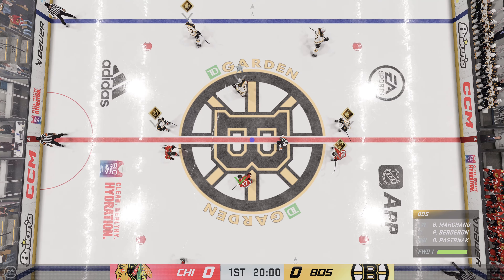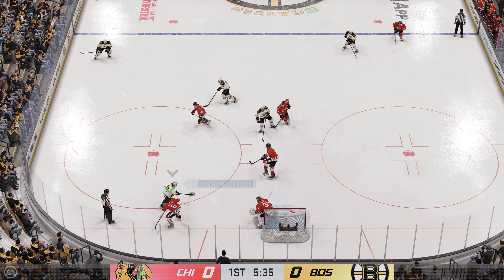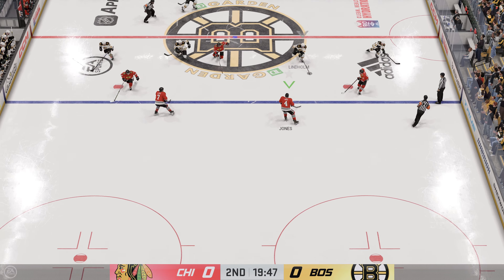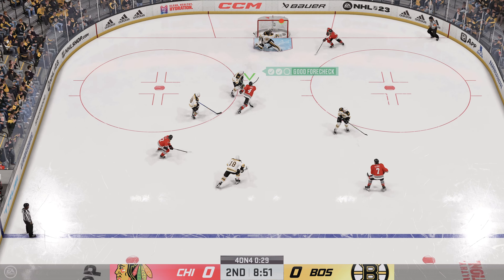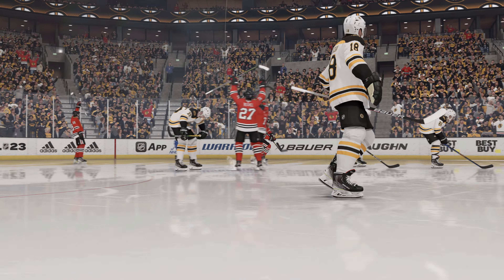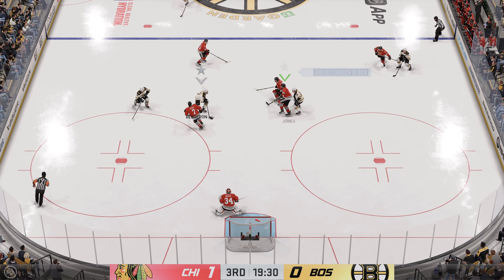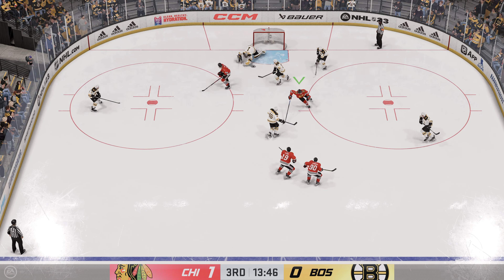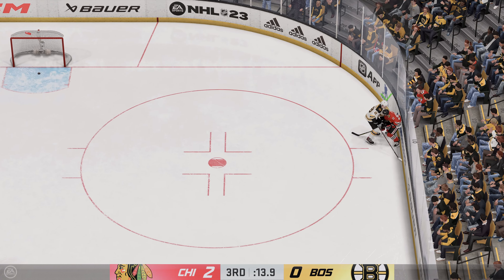NHL 23 Xbox Series X Gameplay 4K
This is new NHL 23 gameplay on Xbox Series X in 4K. This match features Chicago Blackhawks versus Boston Bruins. Watch the entire NHL 23 match in the best possible 4K quality. The match remains exciting and there is also a fight in between.

I attach great importance to the quality so that you can enjoy my videos as best as possible!

Game Title: NHL 23
Platform: Xbox Series X
Game Mode: Singleplayer
Teams: Chicago Blackhawks vs. Boston Bruins